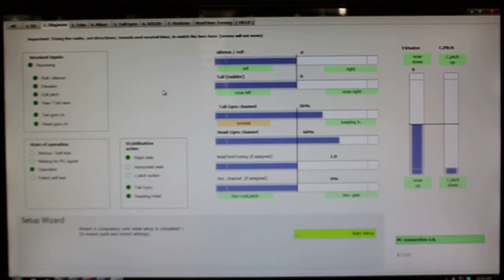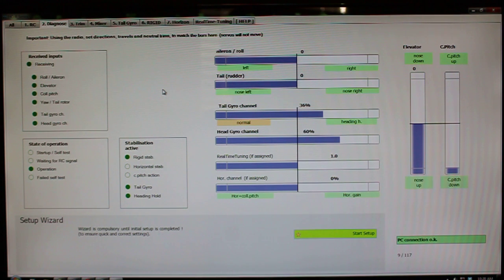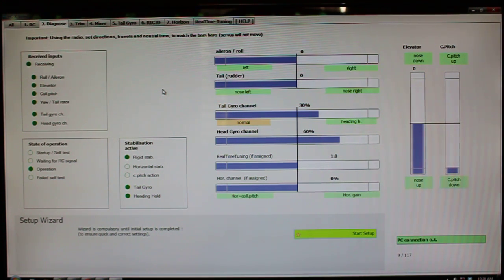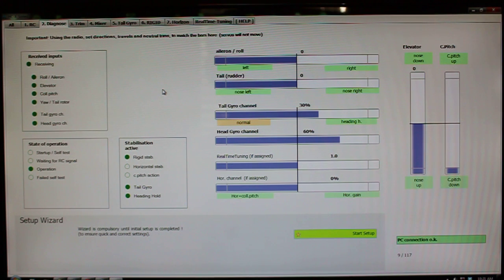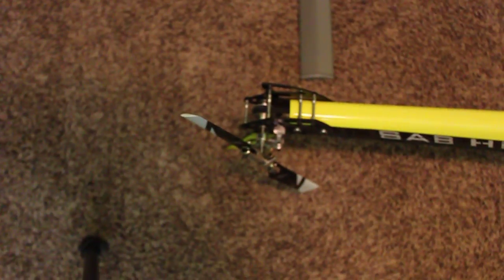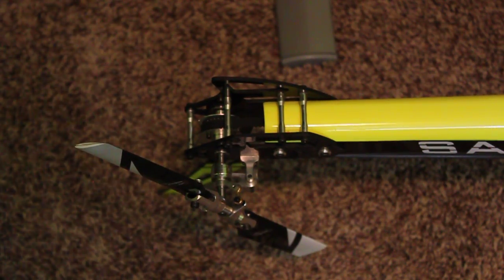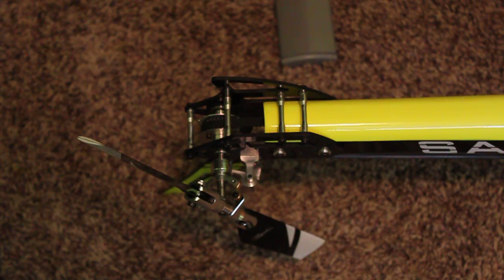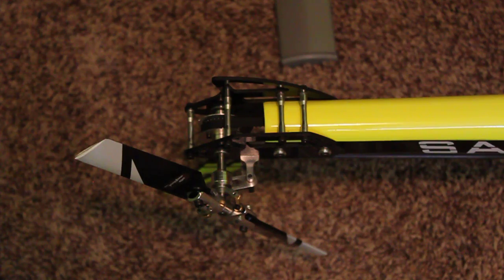HC3sX - Fixing a Sluggish Tail During Initial Setup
How to fix a sluggish tail with HC3sX while setting up on the bench.